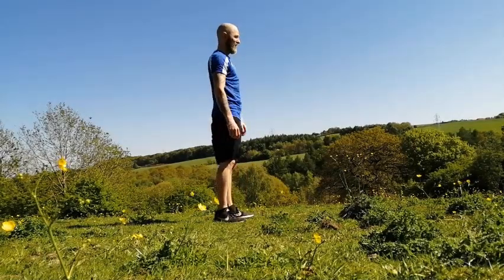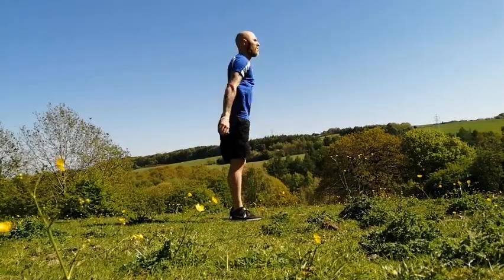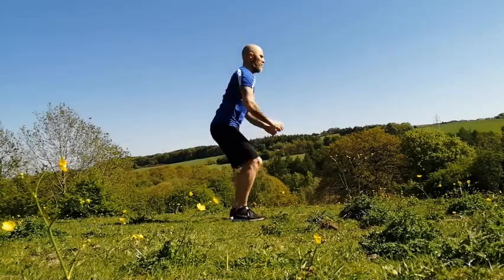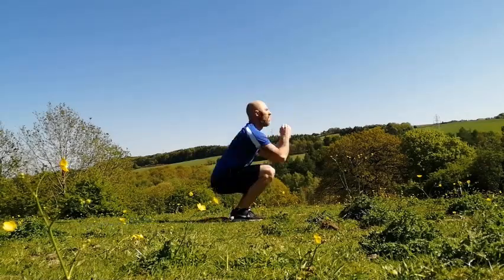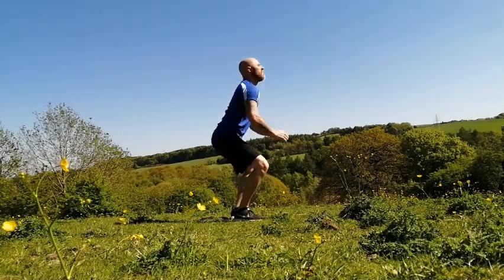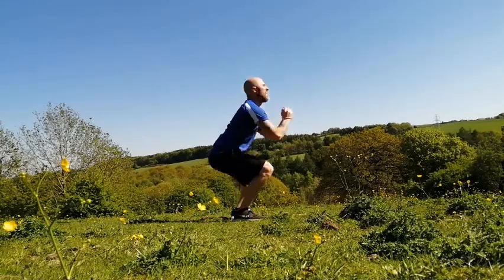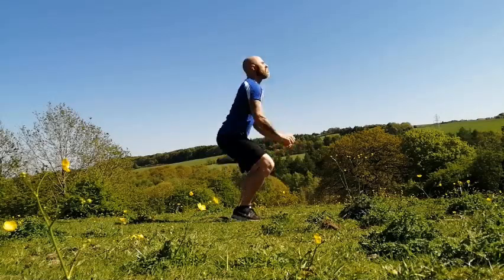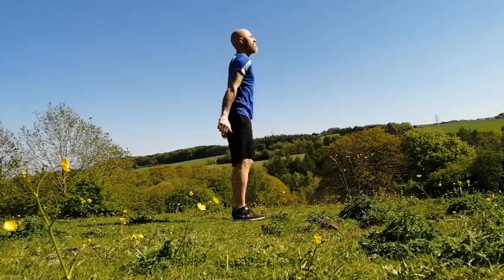Workout With Mr Woods - Challenge 2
Well done everyone that completed challenge 1! This week is all about exercising our legs with squats.
Challenge 2 - 25 squats in 60 seconds.
Extra Challenge 2 - 25 squat jumps in 60 seconds.
Keep up with the hard work and good luck!